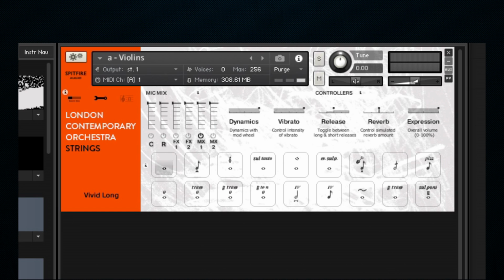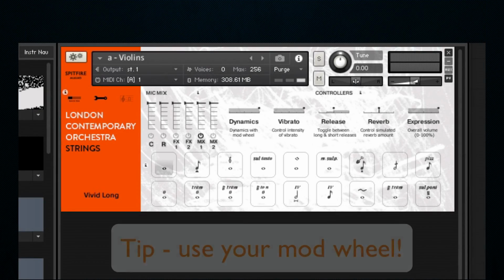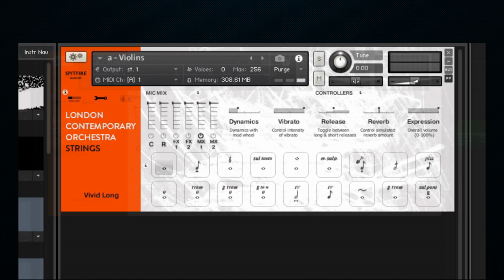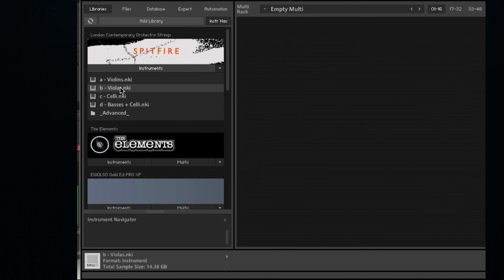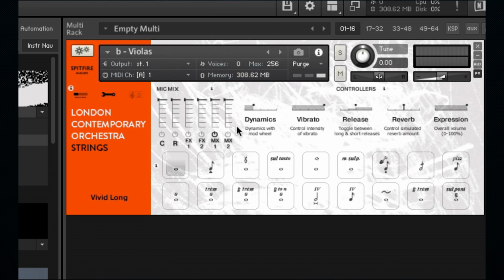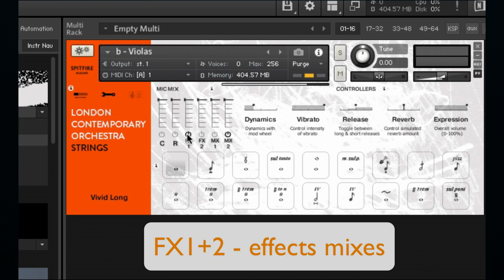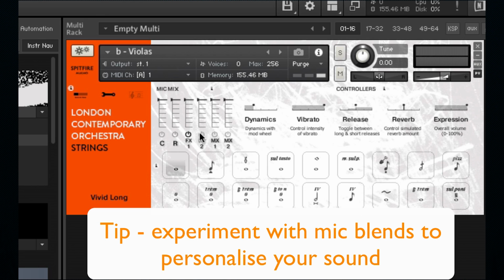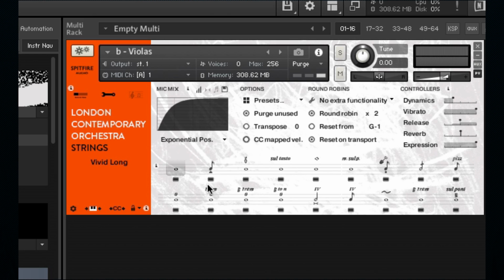LCO Strings Tutorial - Part 1: Mic Mixer & Basic Performance Tips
PB Instructor Kevin Kerrigan (Brian Eno, Bjork, Dido) explores Spitfire Audio's London Contemporary Orchestra Strings sample library in our new 4-part series. Episode 1 looks at the interface, Mic Mix, and performance tips.

Point Blank is The Global Music School, with courses in London, Los Angeles, Ibiza and Online. Voted 'Best Electronic Music School' by DJ Mag, you can learn music production, sound engineering, DJ'ing and much more via our online courses or in our state-of-the-art studios